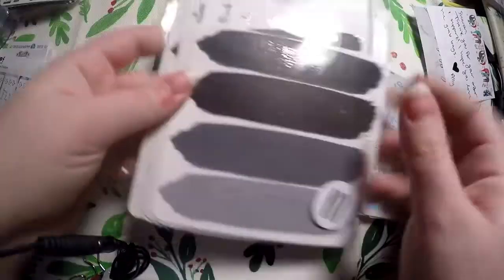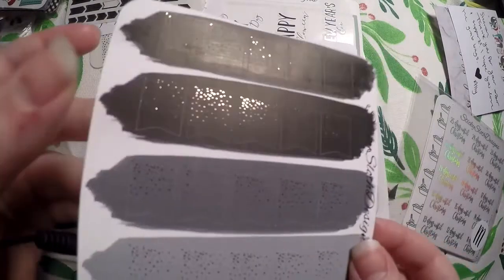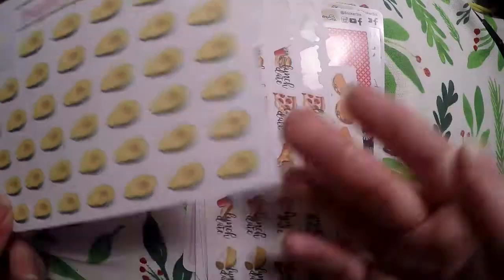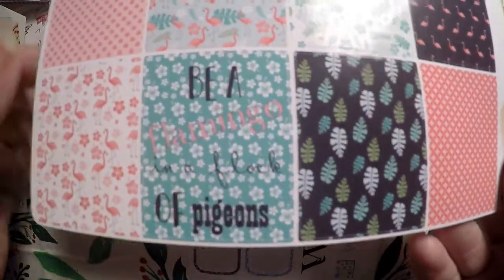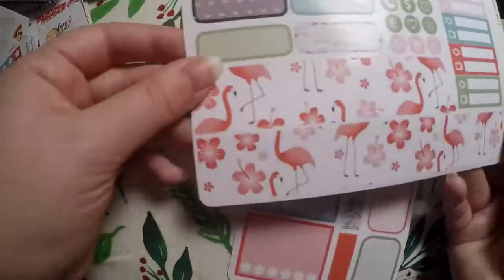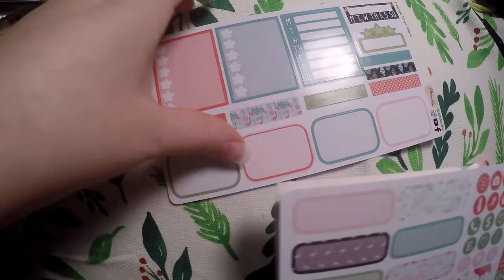Sticker Haul Feat. Sticky Sloth Designs & StickerSis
Code: Rosebud20